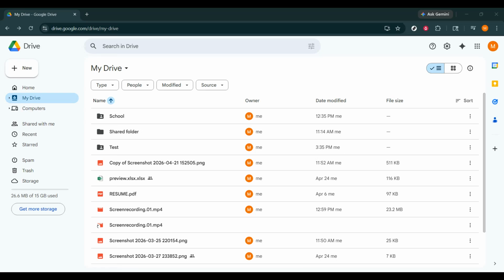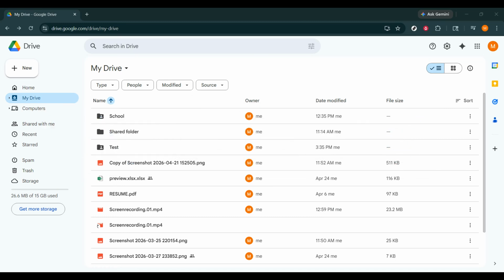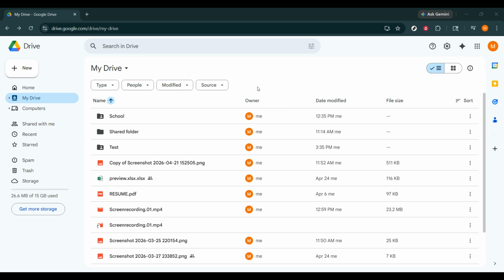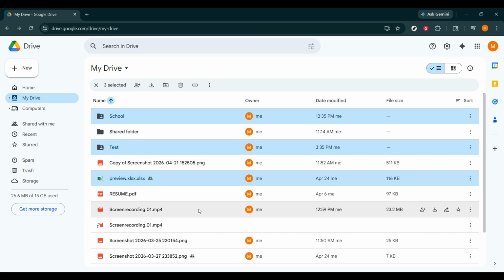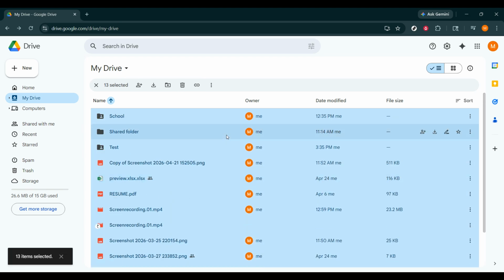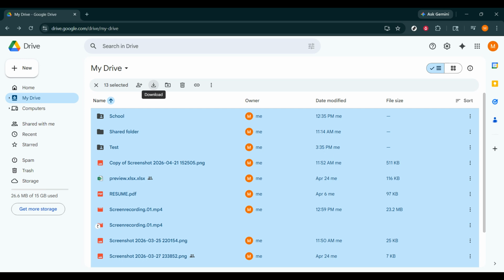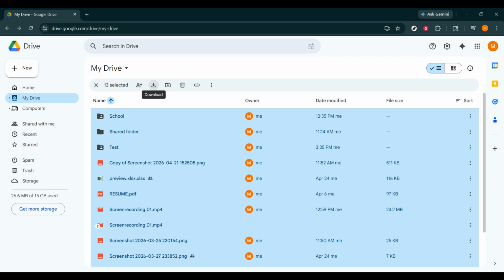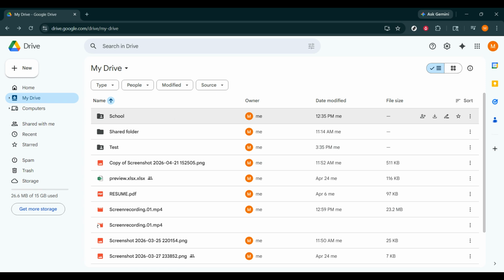How To Download Multiple Files From Google Drive (Easy Guide)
Learn how to download multiple files from Google Drive quickly using simple selection shortcuts. This tutorial shows how to pick a few files or download everything at once in just a few clicks.

🕚Timestamps:
00:00 Introduction
00:16 Open Google Drive And Sign In
00:33 Select A Few Files To Download
01:02 Download All Files At Once
01:31 Wait For Google Drive To Prepare The Zip File
01:53 Helpful Tips For Faster Downloads
02:18 Outro

✍️What You'll Learn In This Video:
• How To Open Google Drive And Sign In
• How To Select Multiple Files For Download
• How To Use Ctrl Or Command To Choose Files
• How To Download All Files At Once In Google Drive
• How To Download Google Drive Files As A Zip File
• How To Handle Large Downloads In Google Drive
• How To Save Time With Faster File Selection
• How To Use Google Drive Download Shortcuts

💡Pro Tips:
• Use Ctrl On Windows Or Command On Mac To Select Only The Files You Need
• Press Ctrl A Or Command A To Select Everything In The Current Folder View
• Large Downloads May Take Longer To Prepare, So Be Patient
• Check Your Downloads Folder After The File Finishes
• If You Only Need A Few Items, Manual Selection Is Better Than Downloading Everything